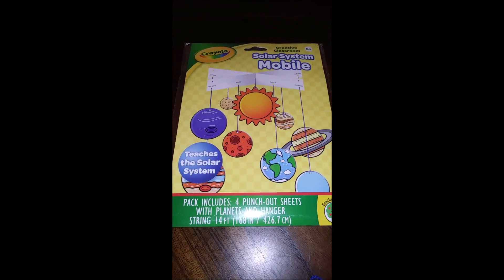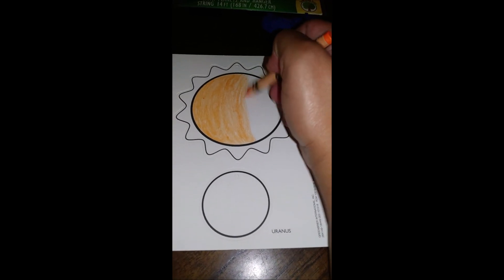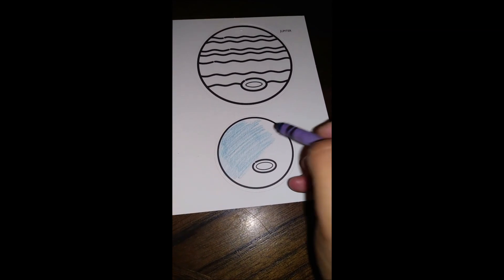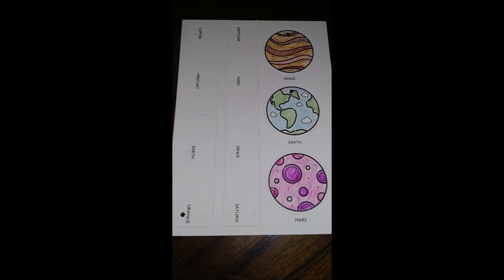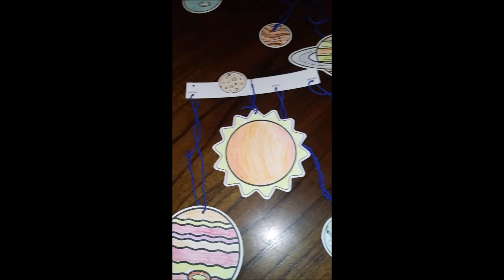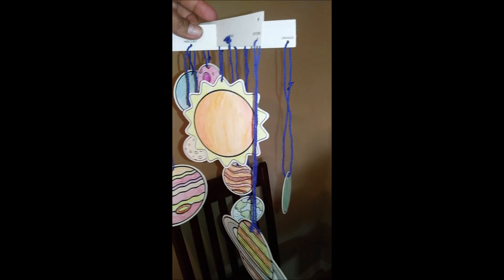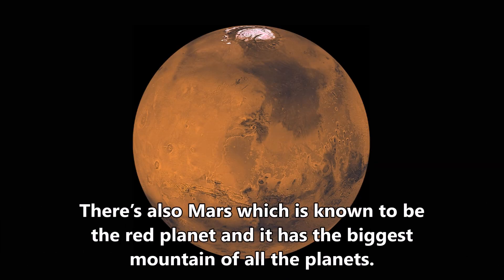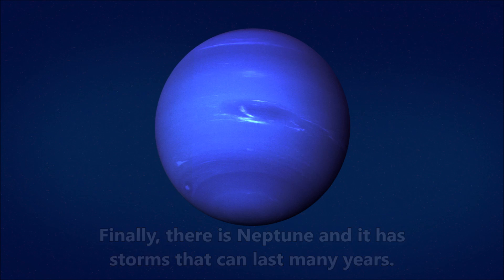8 Planets in Solar System | DIY Crayola Mobile for kids with fun facts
Learn fun facts about the 8 planets in the Solar System and how to make a fun and easy Solar System mobile using Crayola arts and craft kit.  :)